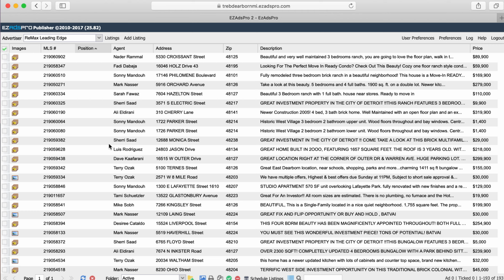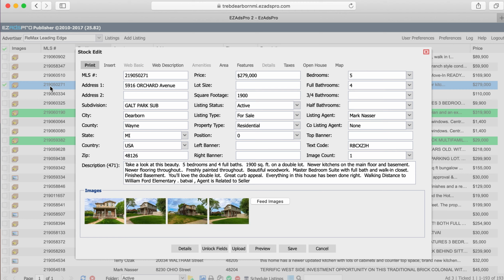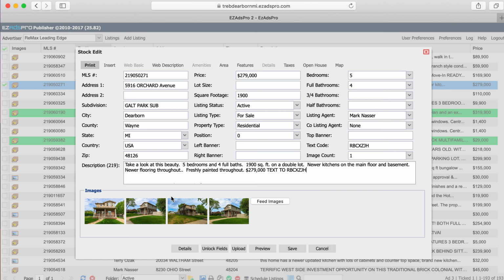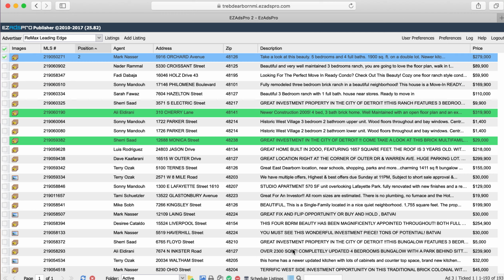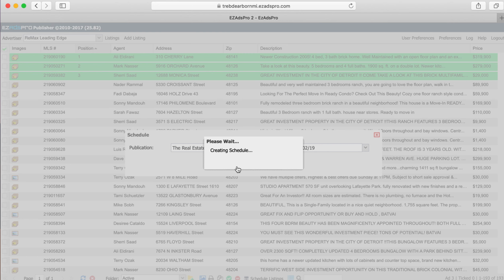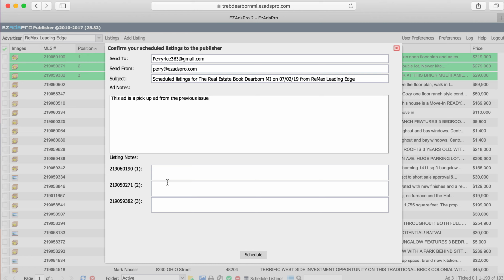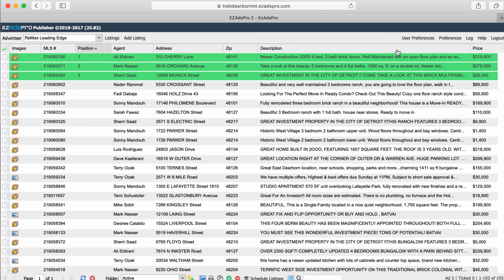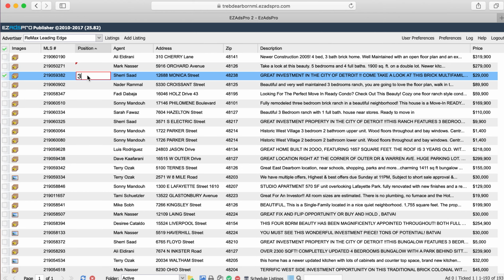2 Selecting and Editing Listings in EZAdsPro Scheduler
Training Video on selecting and editing listings for an ad in EZAdsPro Scheduler